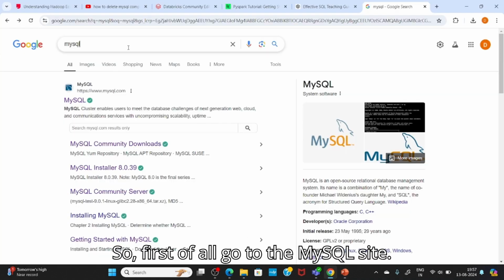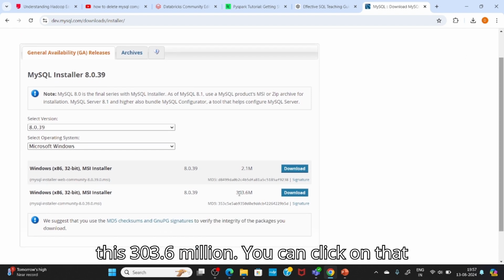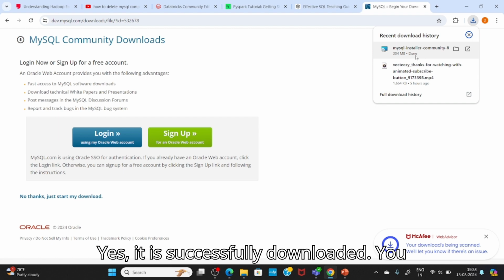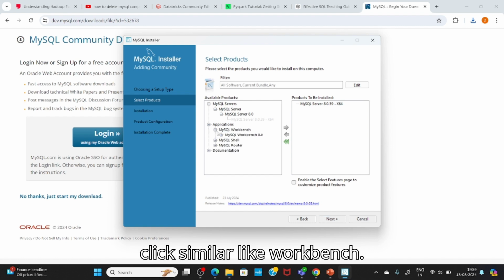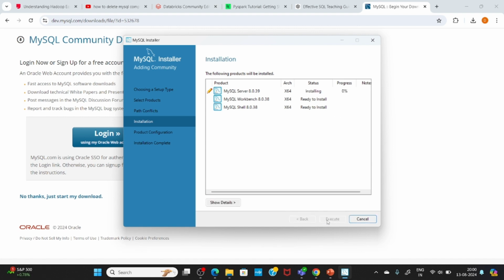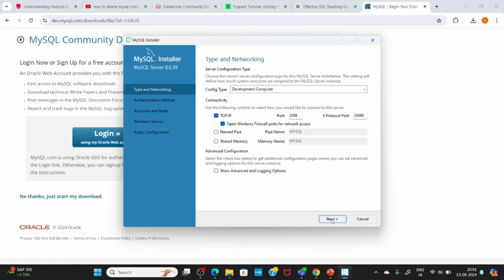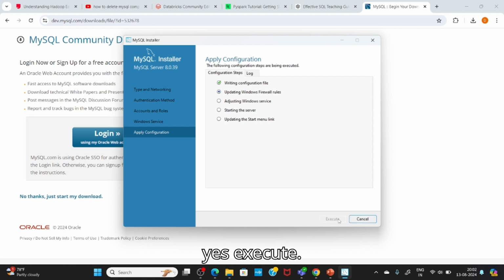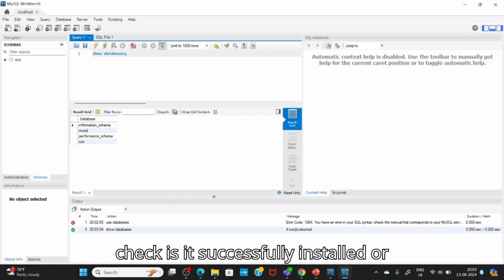lec-2: How To Install MySql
I am showing practical installation of My Sql.